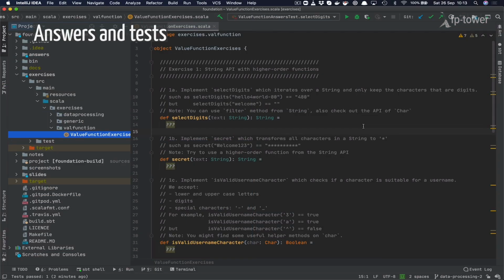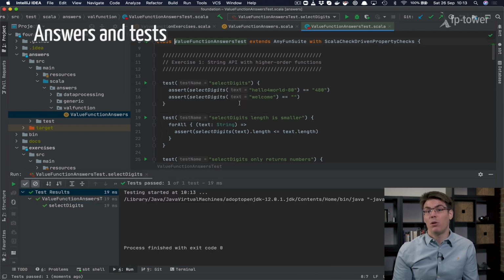Foundations of Functional Programming in Scala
Foundation of Functional Programming in Scala is a comprehensive, self-paced online course with no prerequisites, which helps you to become a confident, productive, and powerful functional Scala developer.

The course comprehensively covers the foundations of functional programming in Scala, including functional data modeling, functions and how to combine them, generic types and generic functions, and performing actions with external systems in a testable way. The focus of all material is on solving real-world problems in a practical and pragmatic way.

With simple explanations that are free of confusing jargon, professionally produced HD videos, skill-building exercises with full solutions, and beautiful infographics that demystify complex concepts, this course allows you to unlock your full potential as a functional Scala developer.